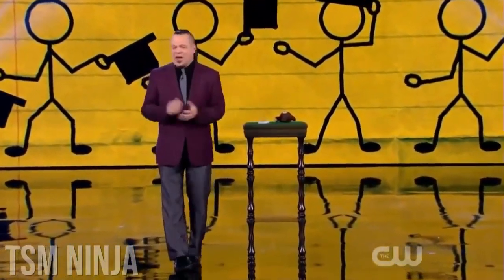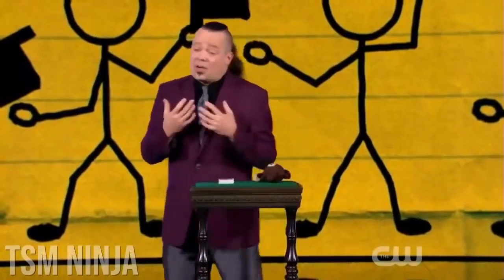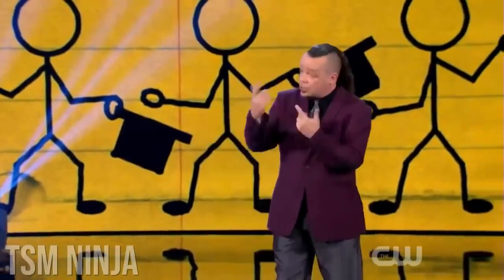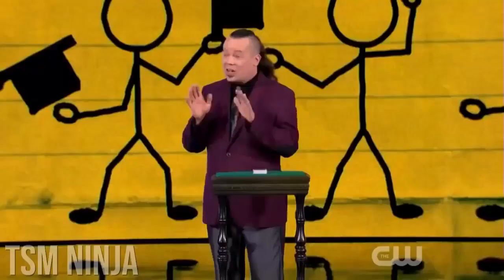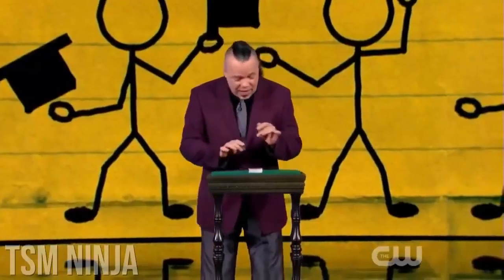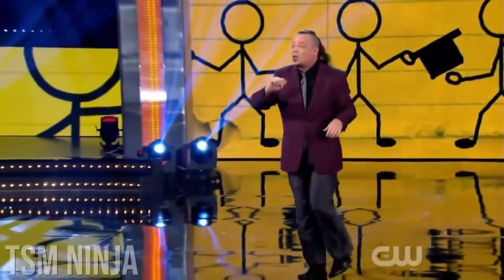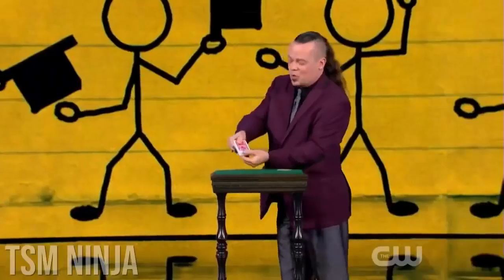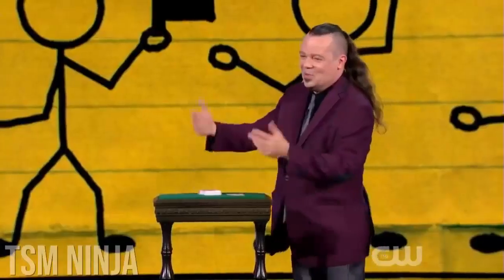My FAVOURITE FOOLER EVER! Penn and Teller Fool Us (Dan Harlan)